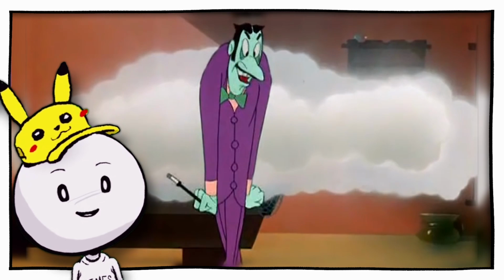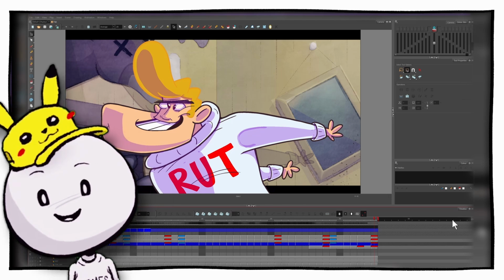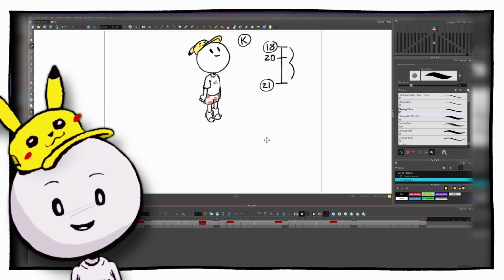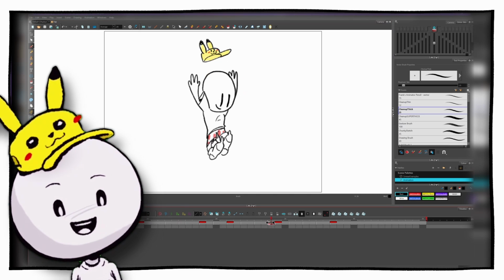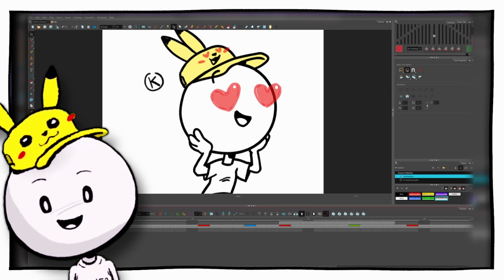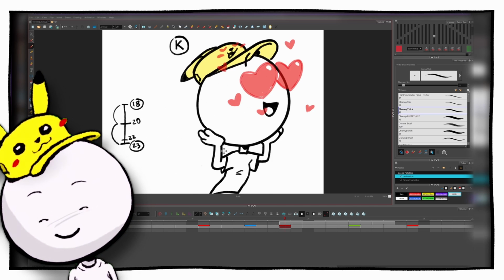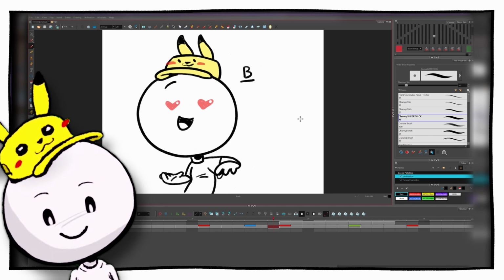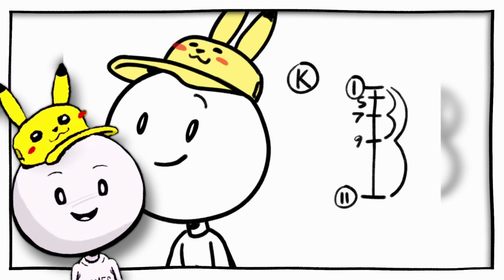How To Animate with Smear Frames!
►I recommend a good cheap drawing tablet like this one

Please consider supporting this series by pledging a dollar or more per month to help support me creating even more tutorials to help amazing animators like yourself create even more amazing stuff!! I really appreciate it, from the bottom of my heart!

In today's video, I want to talk about how to animate fast motion! A tool that a lot of animators use is called a smear frame! In this tutorial, I teach you what a smear frame is, when to use it, and what I think about when I'm animating with smear frames.

I had a lot of fun making this video, and it's one of my favorite subjects! I hope you enjoy learning about how to animate using smear frames! :)

If you have any questions or comments, or want to show of what you've made, leave them in the comments section below!

Jesse J. Jones may be compensated in exchange for featured placement of certain sponsored products and services, or your clicking on links posted on this channel. You will be supporting the channel at no cost to you. Thank you for your help! :)